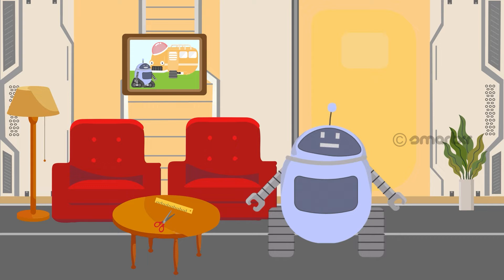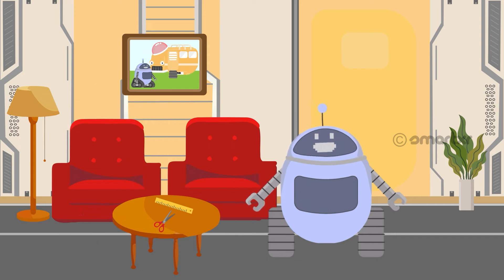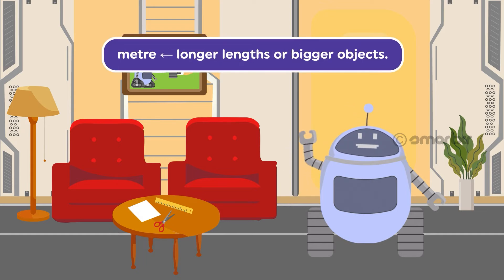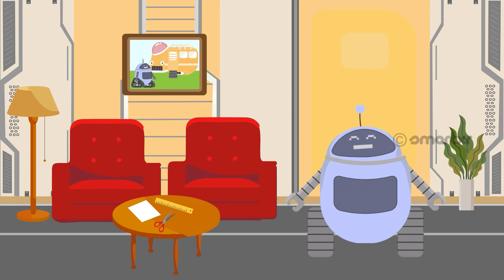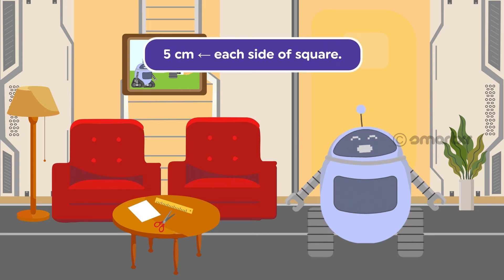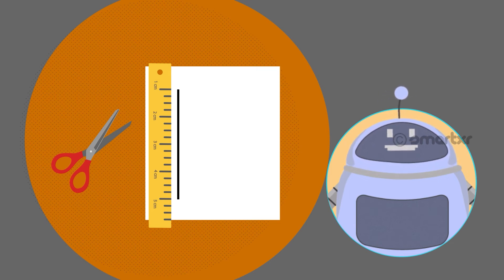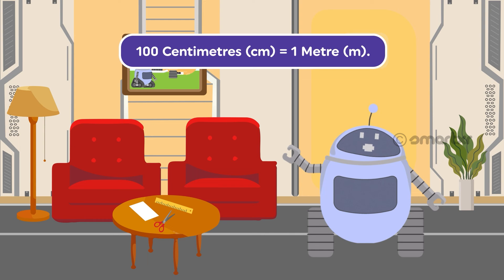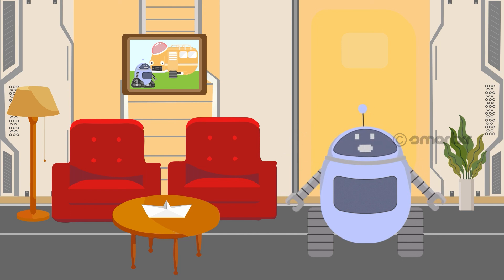Measurement Part 1 Kids Maths Animated Video - SmartXR Kids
When we want to measure how long something is, we use a unit of measurement called length. We can measure the length of a book, a road, a piece of cloth and so on. The units we use to measure length are millimetres, centimetres, metres and kilometres.

kids educational videos, kids maths video, kids measurement learning, kids animated educational videos, kids capacity measurement video, kids learn,